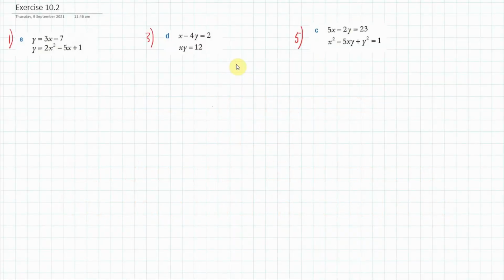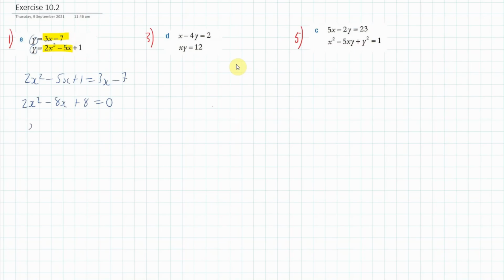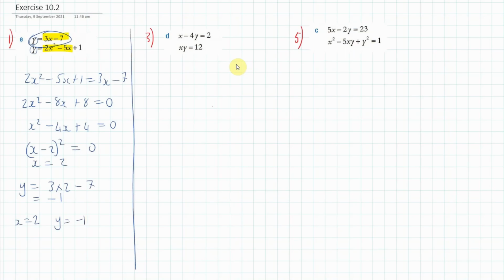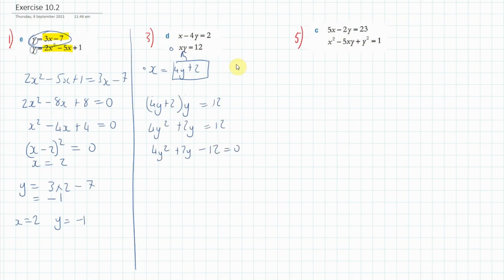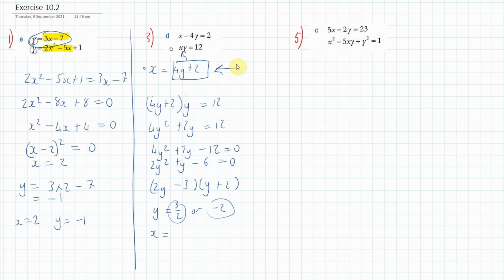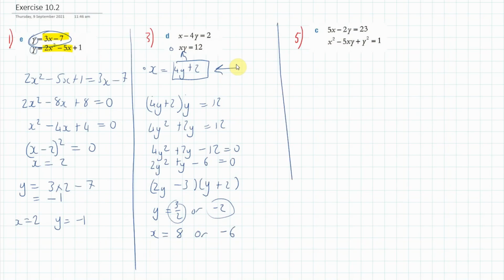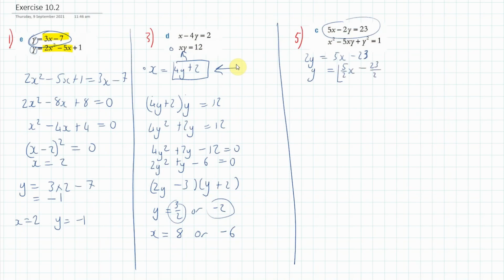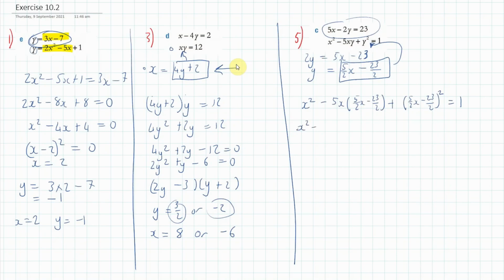IGCSE - Algebra - Simultaneous Equations Involving Quadratics - Exercise 10.2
Here I demonstrate how to solve simultaneous equations where one equation is linear and the other is a quadratic. Please be aware that the sound cuts out toward the end.